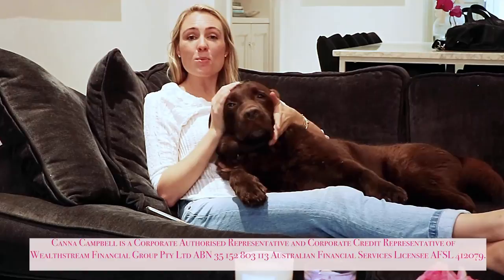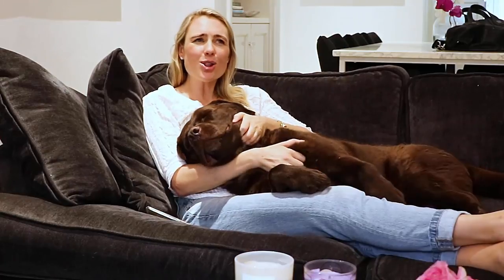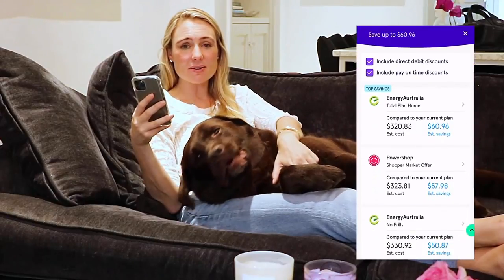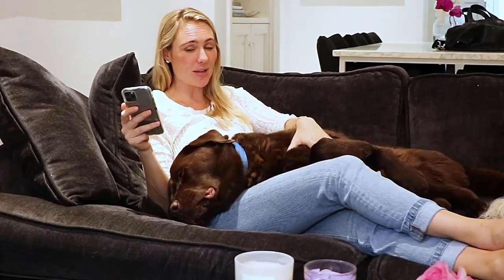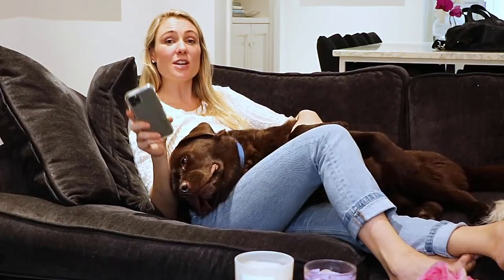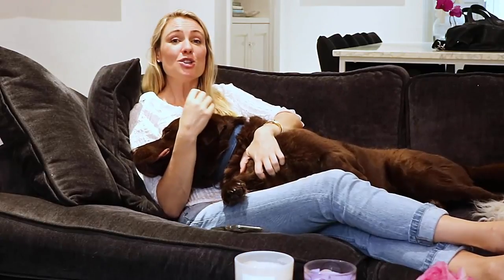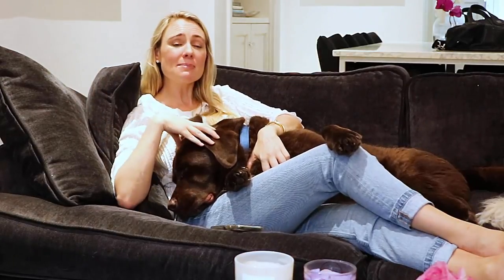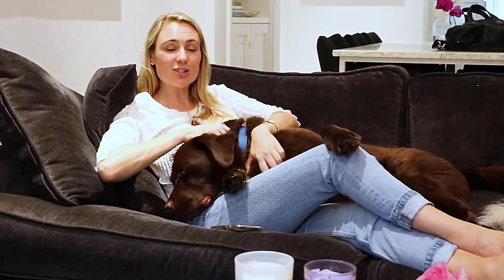Watch Me Save $3,300 Being Lazy On The Sofa From Home || SugarMamma.TV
Hi Everyone! This video is about saving money, and even better - how much money you can save without even needing to leave your couch! In partnership with 86 400 Australia’s first smartbank, I’m put to the challenge to see how much money I can save in just minutes using their latest free service Energy Switch and some of their other features, including being able to see your upcoming bills and subscription payments. With 86 400 you’re able to make sure you’re not paying too much on your electricity bills and that you aren’t keeping any memberships and subscriptions you aren’t making use of and that’s just for starters. But remember not matter how much you save (and trust me, it all adds up!), make sure you put your savings towards your financial goals and wellbeing. Such as paying down debt, building emergency savings, investing in long term passive income or even helping prepare for a long and luxurious retirement!
Check out 86 400's new easy to use app here and see what you can save?

Bag in background (Givenchy Nightingale)
😀 @CannaCampbellofficial - for capsule wardrobe fashion, beauty, motherhood & lifestyle
👀 BLOG - for free workbook & budget

Email your receipt to for access to the exclusive private video for The $1000 Project and Mindful Money for the workbook to help you fine tune your money mindset for your financial goals! The video will give you an inside look into why and how I came up with The $1000 Dollar Project. It will inspire you to look beyond your current limitations to get rid of toxic financial stress so you can earn back your well earned time and freedom to chase after your passions! I also address the future of The $1000 Dollar Project, the very real fears I felt while doing it as well as where I find the inspiration to continue each round of the project! The workbook for Mindful Money will help you embrace your financial goals, understand your financial situation and track and monitor your growth, progress and success. Both the video and workbook are complementary when you purchase each of these books.

FOUNDATION - natural glowing coverage VEGAN!
LIPSTICK - also love it in the Daphene shade
EYES - the best eyeshadow palatte for natural looks
S K I N  C A R E : All my facials and products are by Douglas Pereira - his p
B R A C E L E T S - love pre-loved